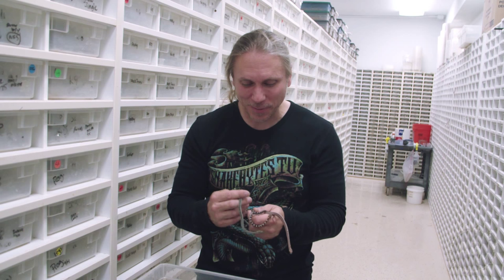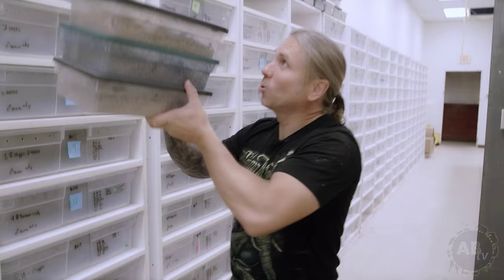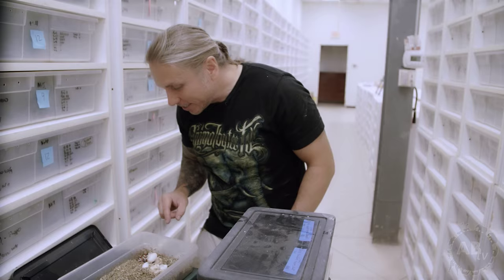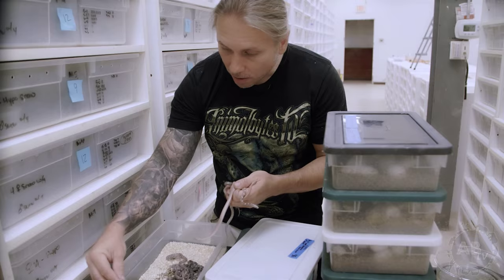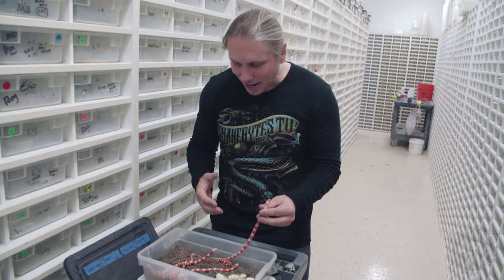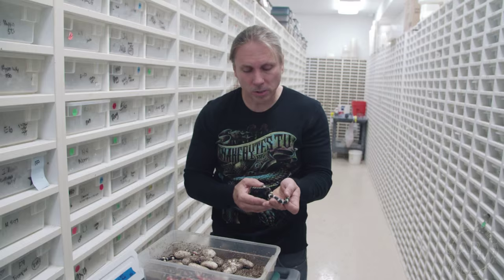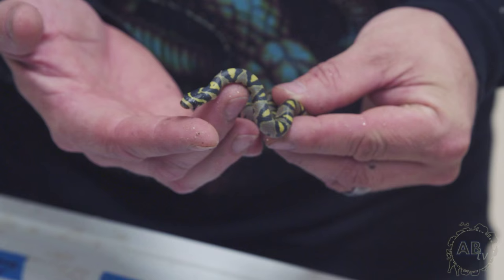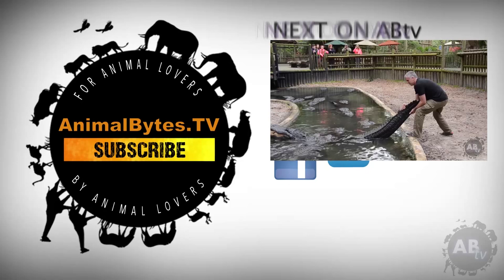Thousands of Baby Snakes! SnakeBytesTV - Ep. 404 : AnimalBytesTV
Thousands of Baby Snakes! Watch Brian on this week’s episode of SnakeBytesTV as Brian shows off some of the thousands of baby colubrid snakes that are hatching at BHB Reptiles. You’ll see thousands of baby snakes like: Corn snakes, Milk snakes, Scaleless Texas Rat snakes, Scaleless Corn snakes, Brooks King snakes, California King snakes, Leucistic Scaleless Texas Rat Snakes and Mandarin Rat snakes … just to name a few! See as some of the baby snakes are just about to come out of their snake eggs.

SnakeBytesTV is produced by BHB Reptiles, one of the world's largest snake breeding facilities, and is hosted by Brian Barczyk. Travel with Brian Barczyk around the world as he meets some of the most unique and amazing animals and animal lovers!

Keep That Passion For Wildlife! - Brian Barczyk